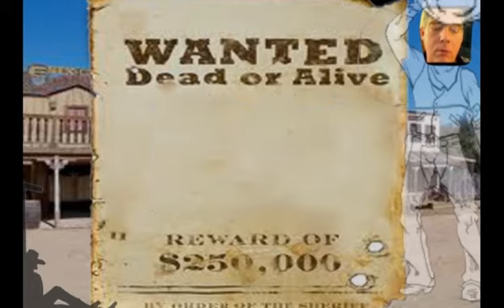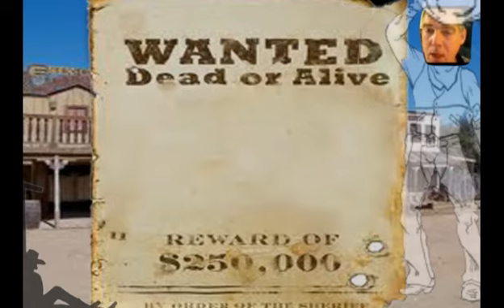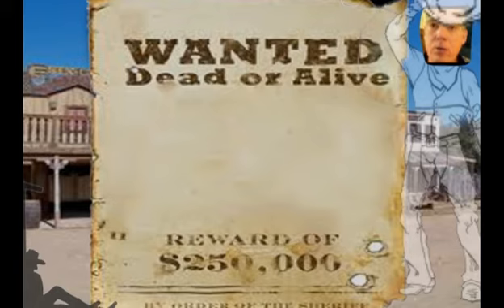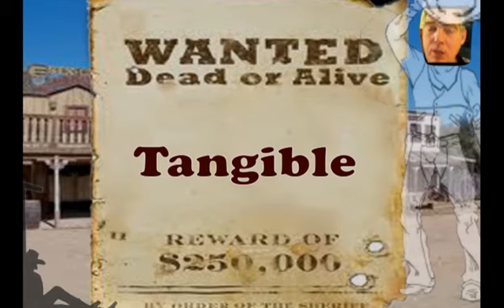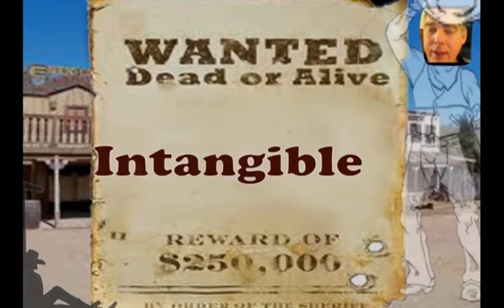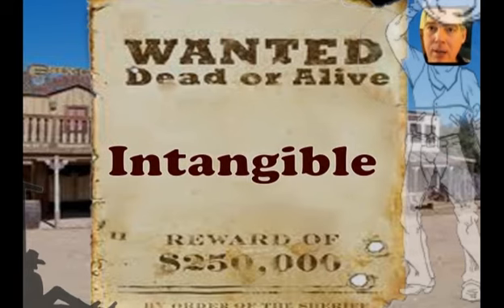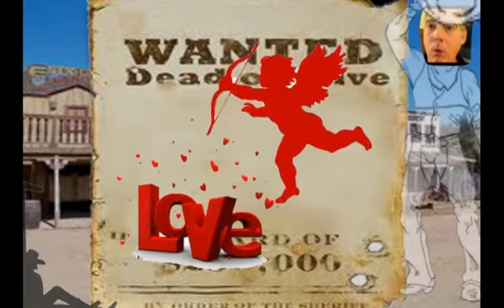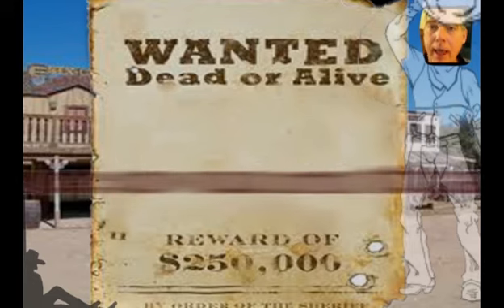Nouns are fun!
A noun is the name of a person, place, thing, or idea. Lets learn a few things about nouns!
Enjoy our easy explanation and tons of pictures!